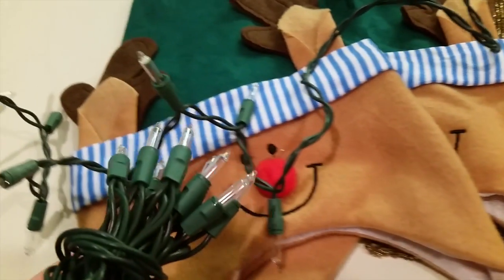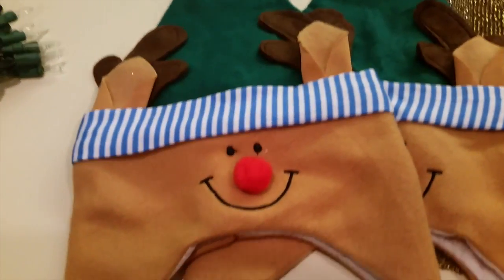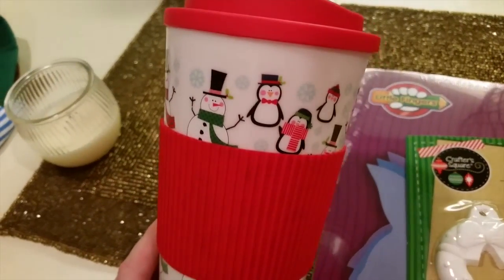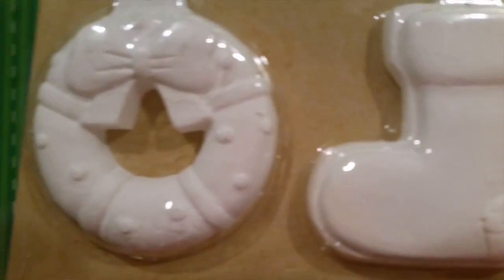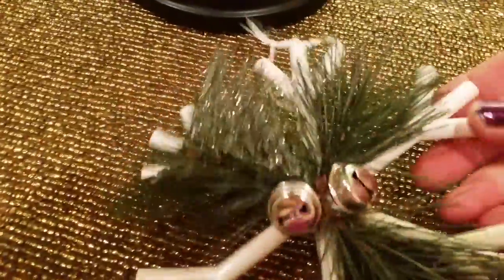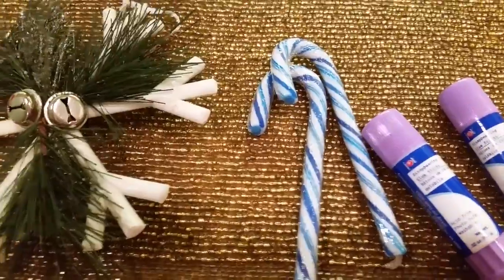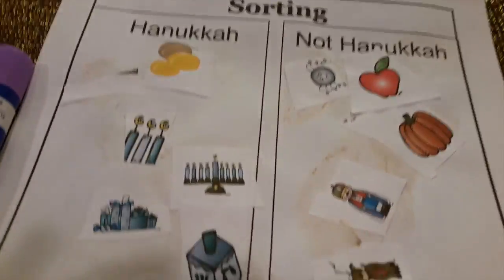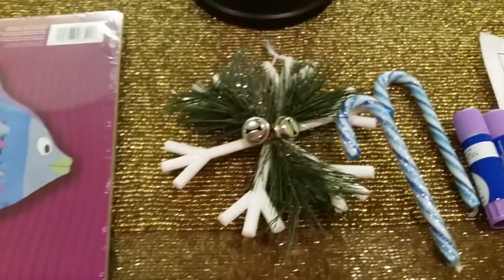DOLLAR TREE HAUL | CHRISTMAS | $3 Rustic Inspired Snowflake DIY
These are a few things I got at the Dollar Tree this month...I swear I got more but I might have used them lol.

For DIY: All you need is a glue gun to attach ornament to the burlap ribbon and wrap around wreatho... and voila a cute and simple over the mirror wreath. Enjoy! xoxo
↓↓↓↓↓↓ Click Open To See More ↓↓↓↓↓↓

♡ HNN F A C E B O O K➜ Homeschool Newbie Network

ABOUT ME: I am a stay at home mom of two amazing kiddos, I have a 3 year old girl and 1 year old boy!  I love helping people save $$$ and getting amazing deals!! My page focuses on doing product reviews plus a little hauling at dollar tree, thrift finds, homeschool & EASY DIY's!

I am also new to homeschooling and I am trying to research what is right for us and embracing our new homeschool journey! If you want to join me in this journey and need support, ideas or just want to network with others, please check out my Facebook page called, " Homeschool Newbie Network

xoxo
Momma Schmooze